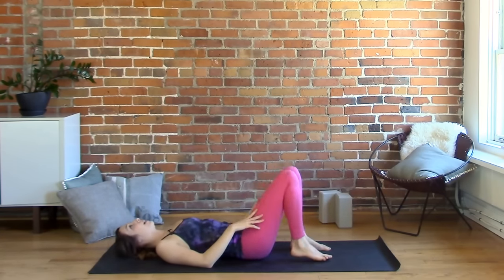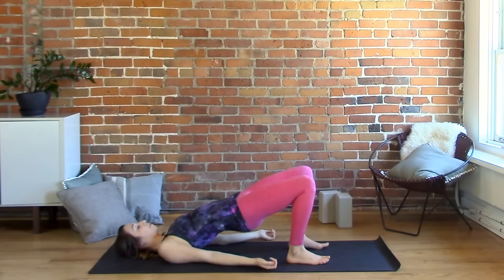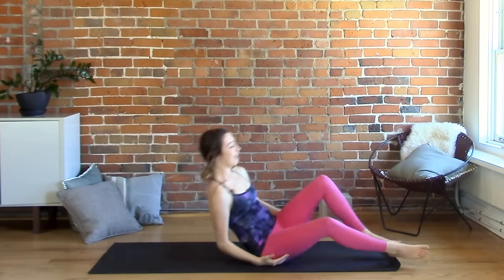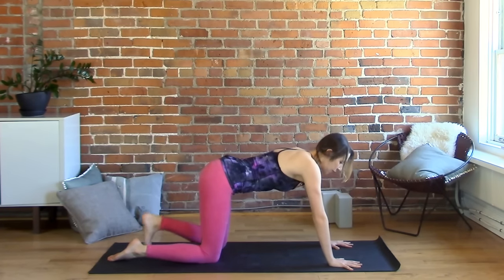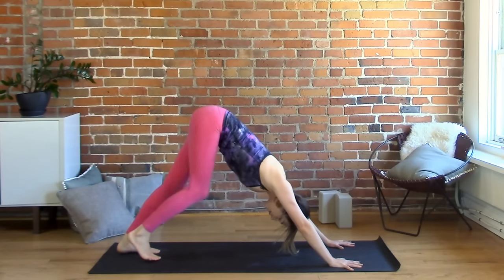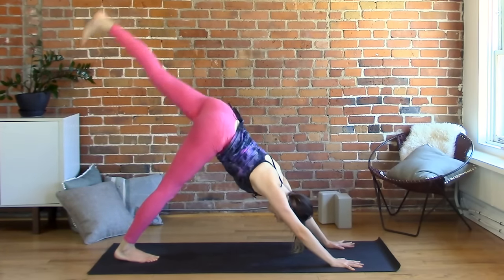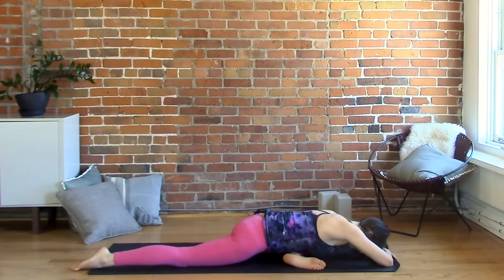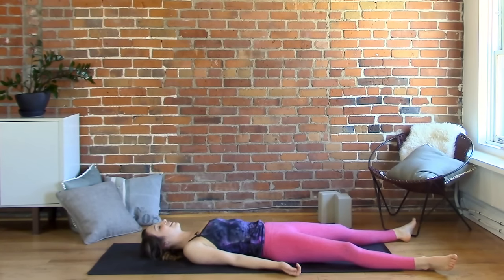20 min Full Body Yoga - Intermediate Vinyasa Yoga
Enjoy this well-rounded 20 minute full body intermediate vinyasa class.

Short on time but need a really good yoga class? This is it! We're jam packing this class with everything you need like twists, hip openers, inversion, balancing poses, backbends and core work! It's an intermediate flow that will give you a bit of a sweat while also helping you improve flexibility. A 20 minute full body yoga class, no props needed. Enjoy!

Please consult with your physician before beginning any exercise program. By participating in this exercise or exercise program, you agree that you do so at your own risk, are voluntarily participating in these activities, assume all risk of injury to yourself, and agree to release and discharge Yoga with Kassandra from any and all claims or causes of action, known or unknown, arising out of Yoga with Kassandra’s negligence.